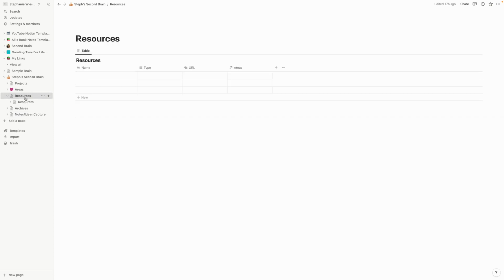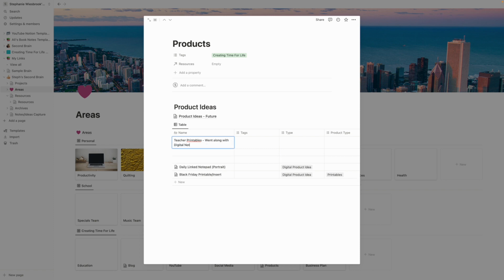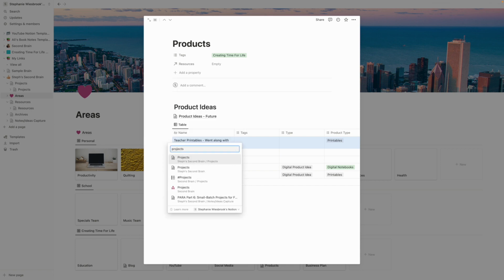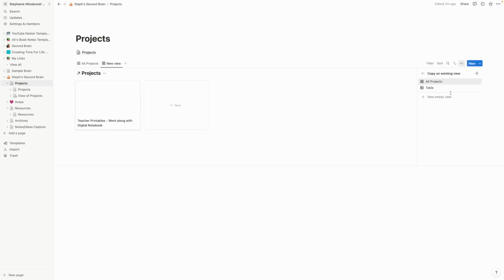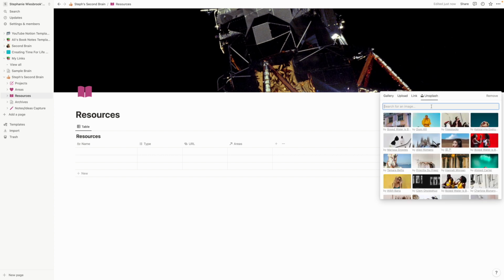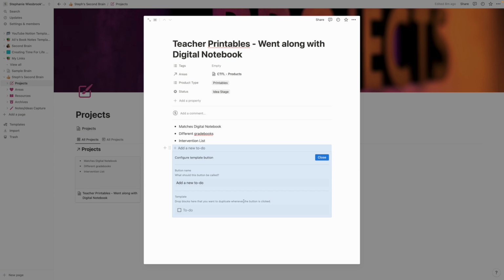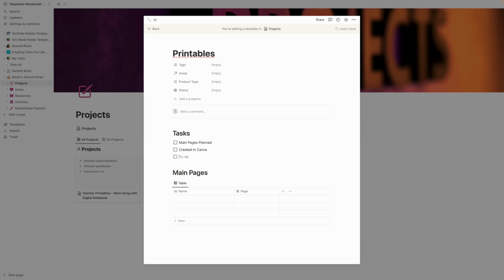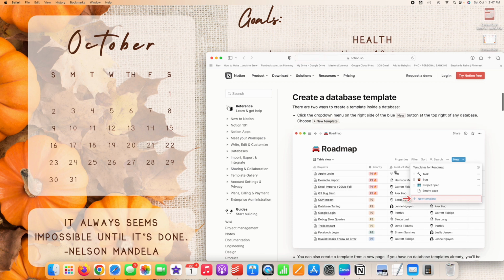Building a Second Brain in Notion - My Setup Part 2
I have been loving creating my second brain in Notion, so here is part 2 of this series. If you didn’t hit up part one, be sure you do that

This series is a beginner going through this process in Notion. I am not a Notion expert, nor do I claim to be. I just love finding ways to work more efficiently. I was inspired by Tiago Forte’s book Building a Second Brain and really wanted to harness this idea for myself. The best way I saw to do that was to create my Second Brain workspace in Notion. It is rocking my productivity world the more I use it.

If you want to read a bit more about Notion and my blog workflow, check out these two posts!

Using a Notion Workflow for My Blog - Can This Awesome Tool Work for You?

Devices I'm Using:
iMac
Magic Keyboard/Mouse
iPad Pro 12.9"